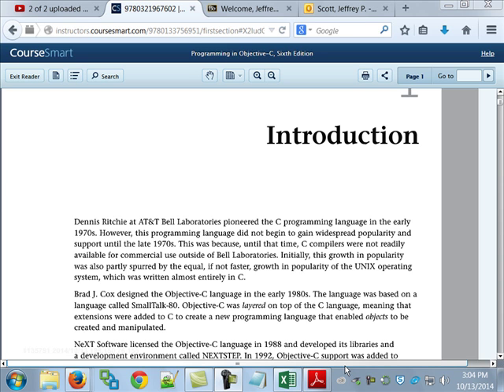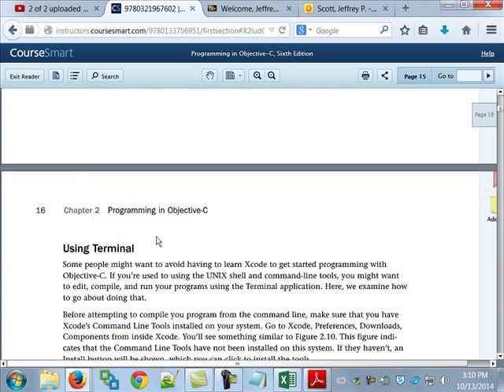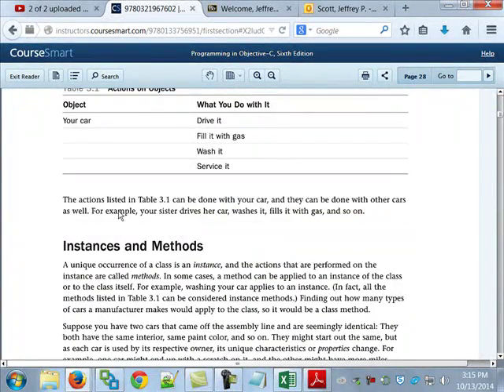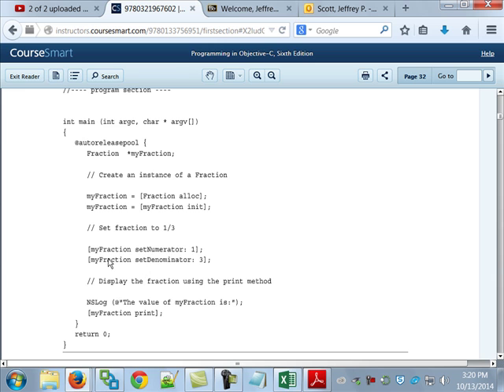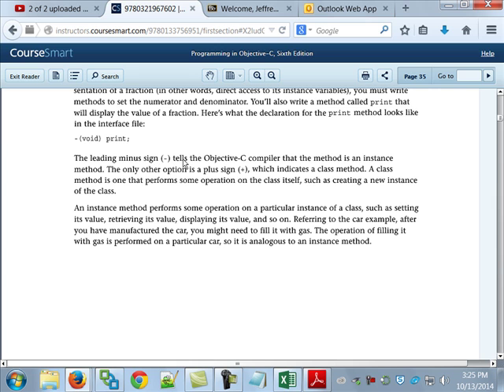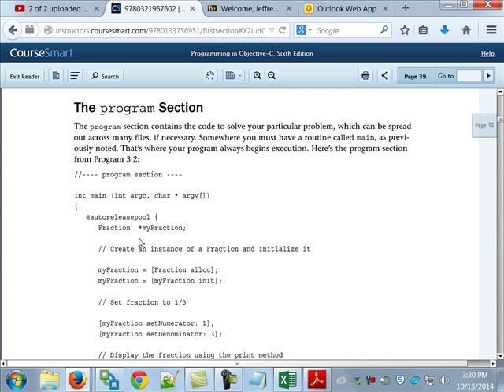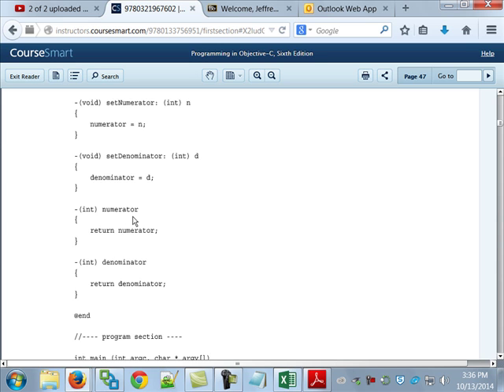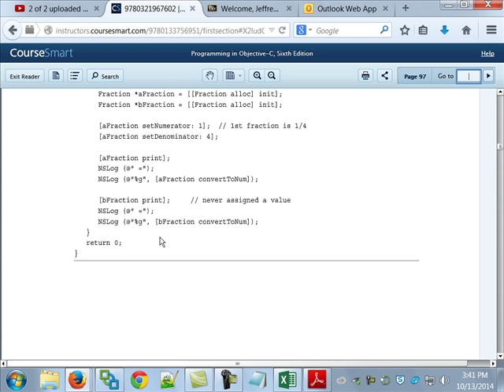152-149 Kochan Objective-C - Chapters 01-06 - 10-13-2014